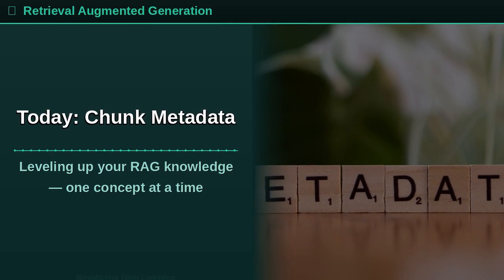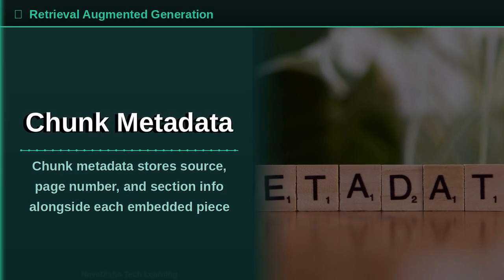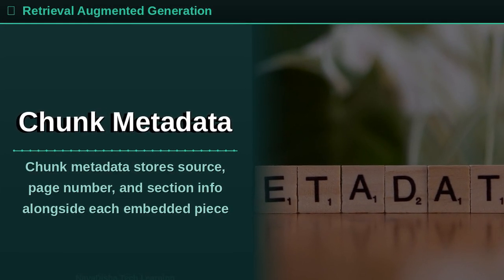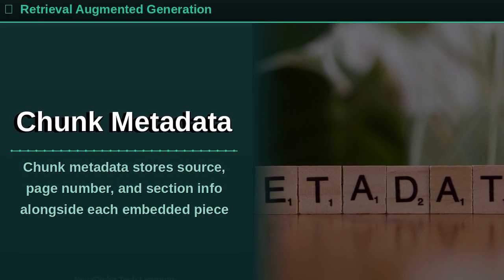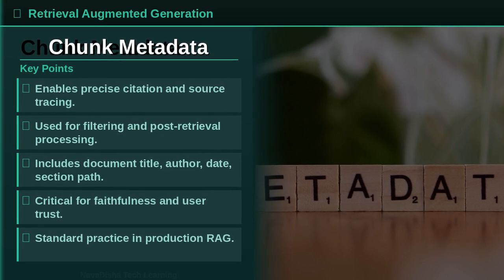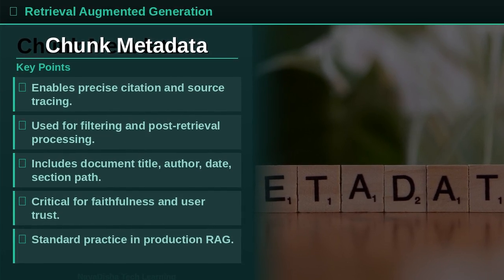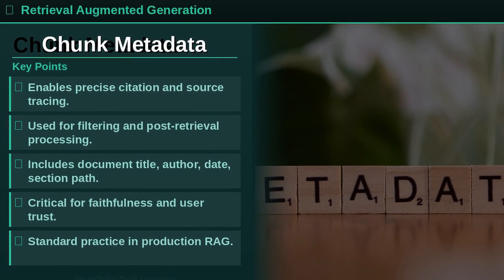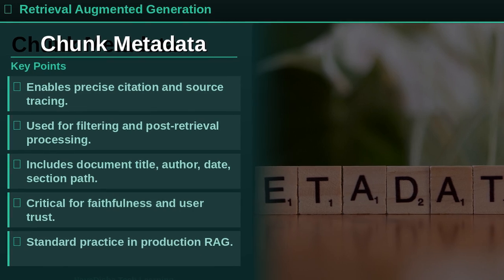Mastering Chunk Metadata in RAG Systems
Unlock the full potential of your Retrieval Augmented Generation (RAG) applications by understanding and effectively utilizing chunk metadata. This video dives deep into what chunk metadata is, why it's a critical component for enhancing the accuracy and relevance of your LLM responses, and how it dramatically improves information retrieval.

Join us as we explore the foundational concepts of chunk metadata, from its role in optimizing search queries to improving the context window for large language models. We'll cover practical strategies for generating, storing, and leveraging metadata to fine-tune your RAG pipelines, ensuring more precise and insightful outputs. Whether you're a developer building your first RAG system or an AI enthusiast looking to optimize existing solutions, this guide provides actionable insights for data preparation, embedding strategies, and overall system performance. Learn how intelligent use of metadata can transform raw data into a powerful, context-aware knowledge base, making your RAG learning journey significantly more effective.

What you'll learn:
- What chunk metadata is and its importance in RAG systems.
- How metadata enhances retrieval accuracy for LLMs.
- Practical approaches to defining and generating relevant chunk metadata.
- Strategies for integrating metadata into your vector database and retrieval process.
- Tips for optimizing your RAG pipeline with advanced metadata techniques.

Timestamps:
00:00 Introduction to Chunk Metadata
00:01 What is Chunk Metadata?
00:02 Why Metadata Matters for RAG
00:03 Types of Metadata and How to Generate Them
00:04 Integrating Metadata into Your RAG Pipeline
00:05 Best Practices for Metadata Optimization
00:06 Conclusion & Next Steps

If you found this video helpful, please give it a like, subscribe to our channel for more AI and tech education content, and let us know your thoughts or questions in the comments below! Your feedback helps us create better content.